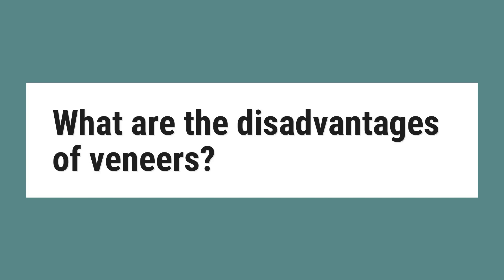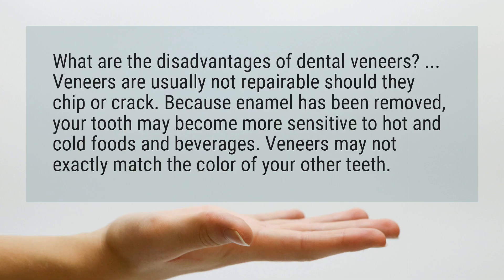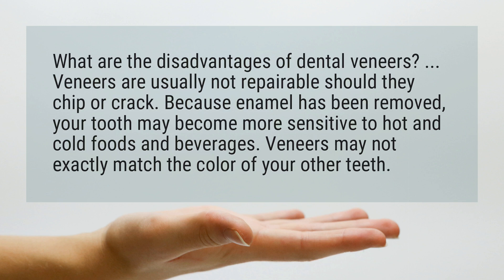What are the disadvantages of veneers?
What are the disadvantages of dental veneers? ... Veneers are usually not repairable should they chip or crack. Because enamel has been removed, your tooth may become more sensitive to hot and cold foods and beverages. Veneers may not exactly match the color of your other teeth.